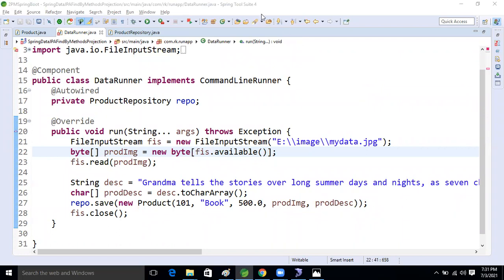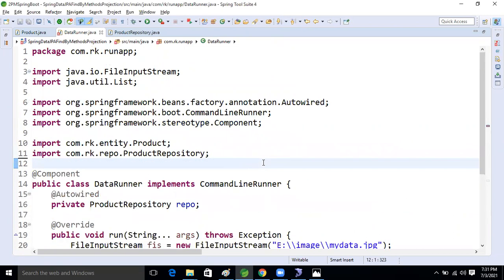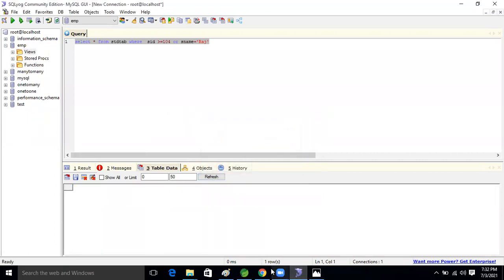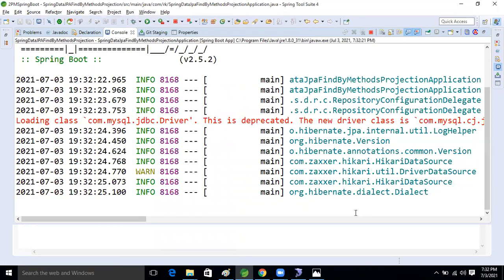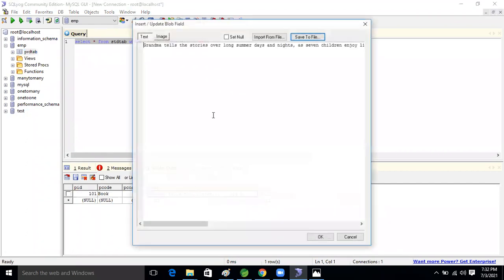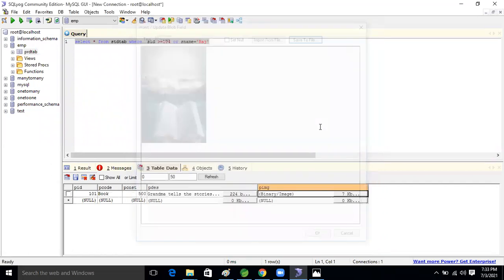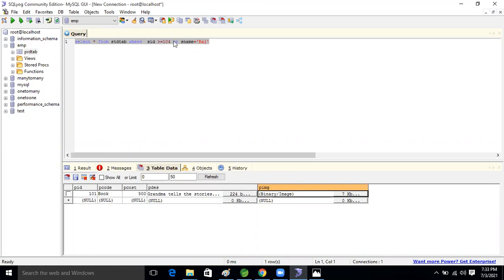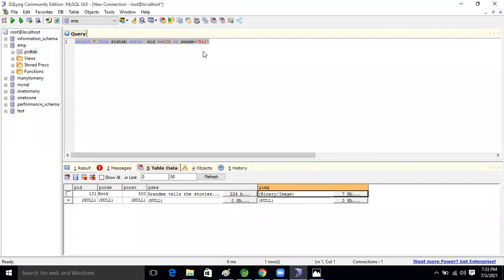Spring Boot Data Jpa 46